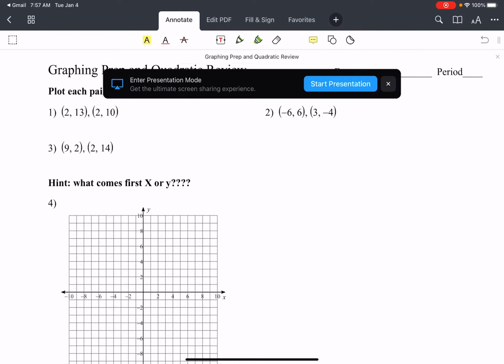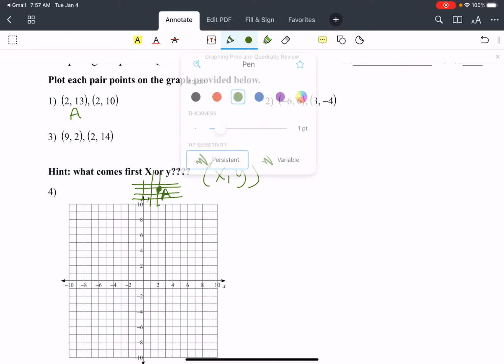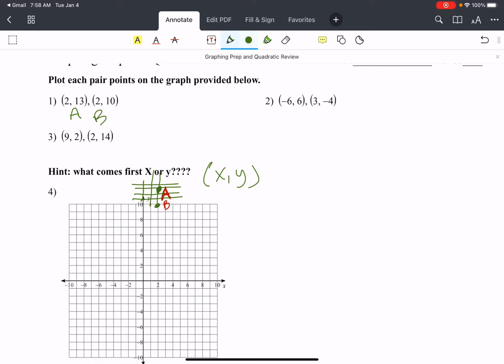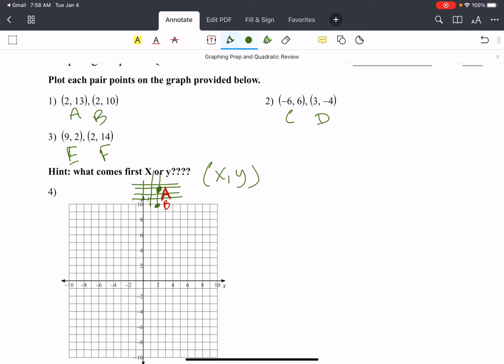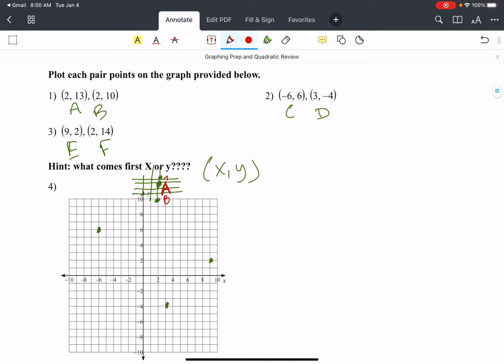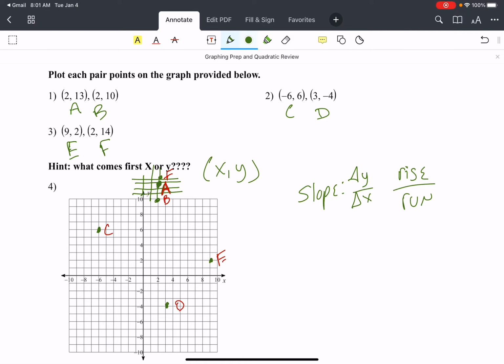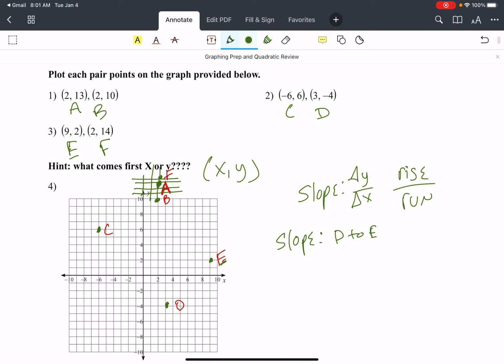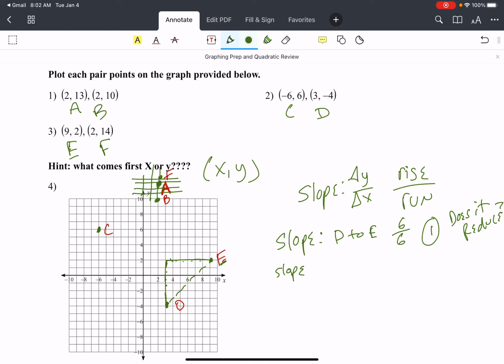Unit 5 Prep Day 1 part 1